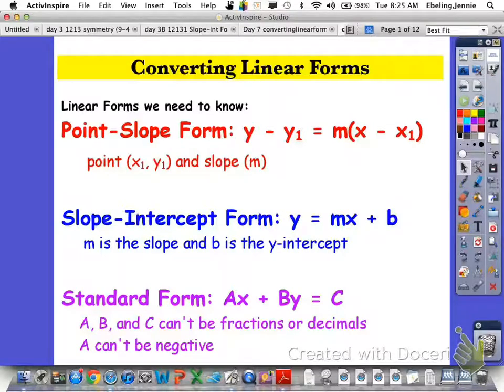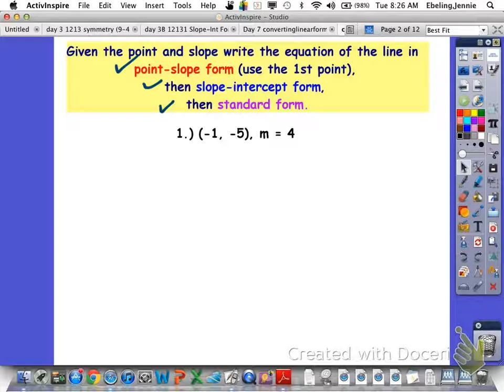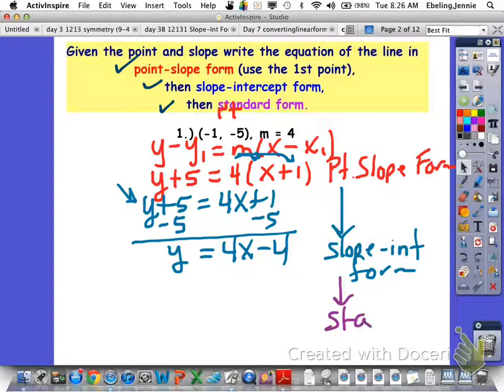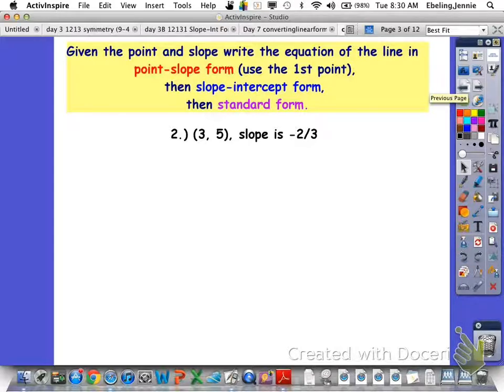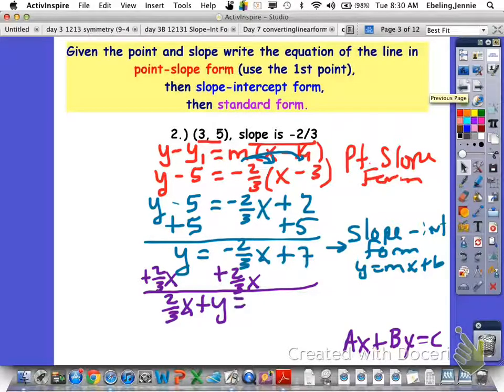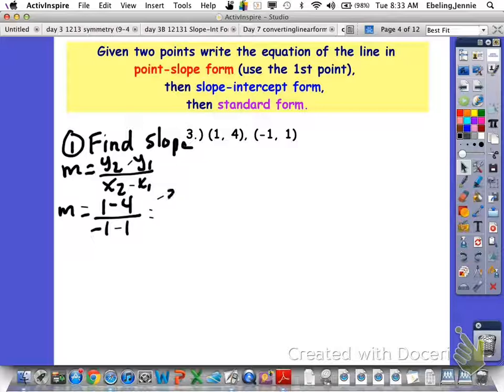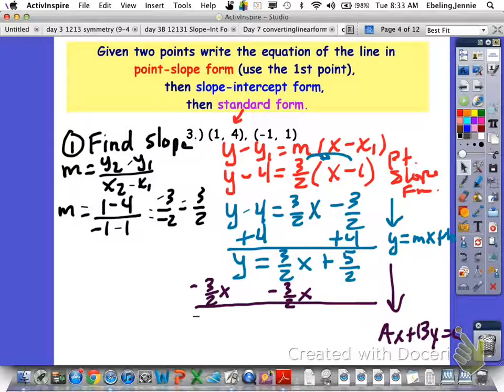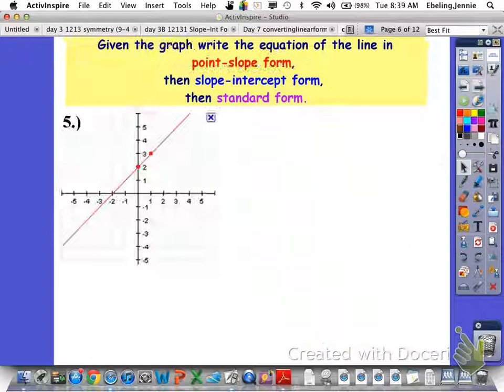day 4a converting linear forms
This video explains how to convert linear forms from point-slope-form to slope-intercept form and then to standard form.